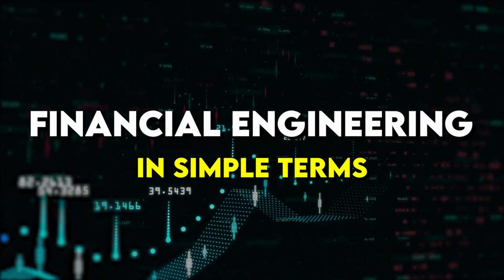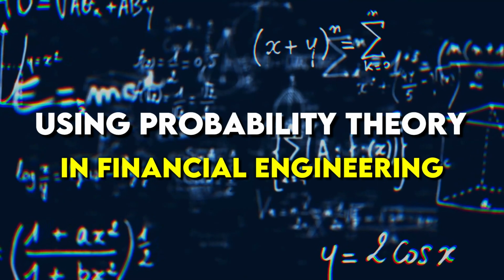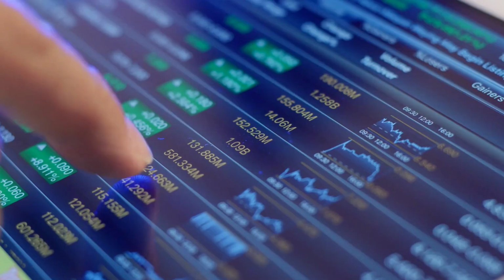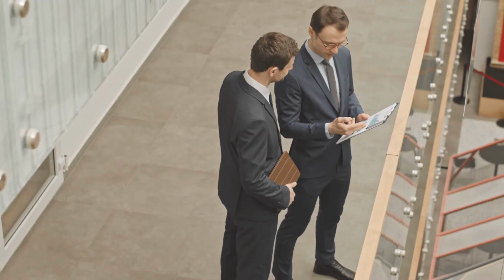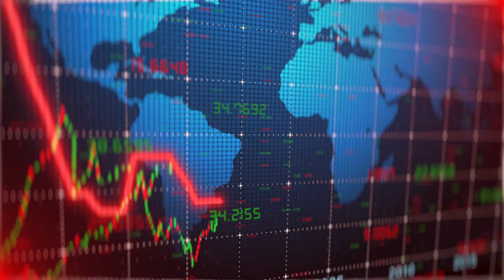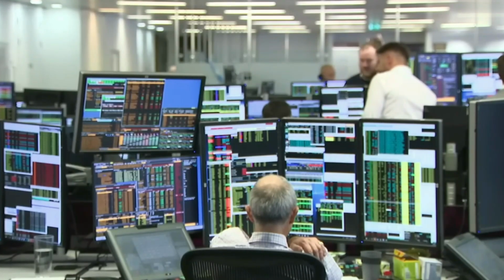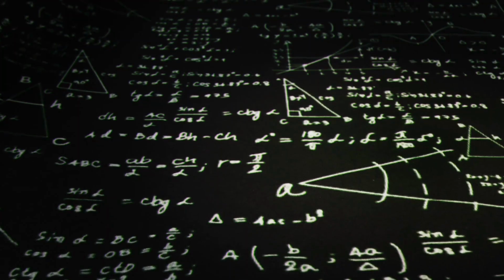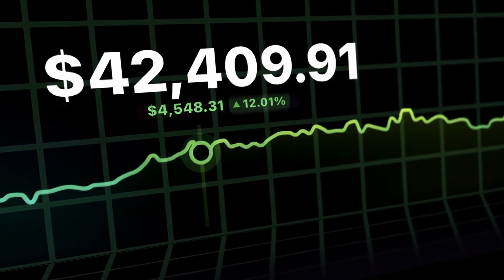Fundamentals Of Financial Engineering | Chapter 2 | Alfonso Cahero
In Chapter 2 of Financial Engineering, learn the fundamentals of financial engineering. Understand the essential concepts and methods that shape modern finance.